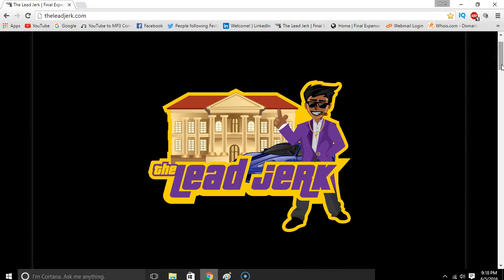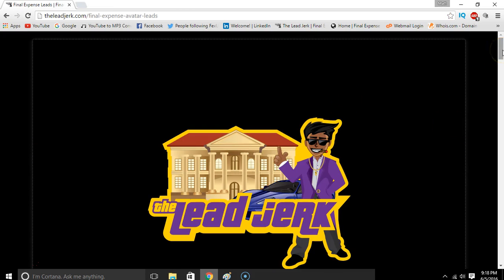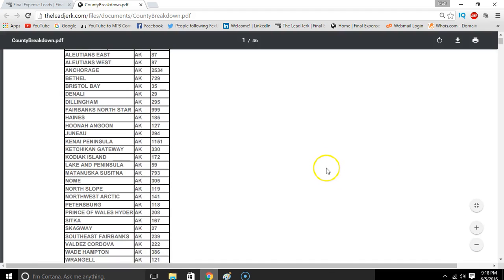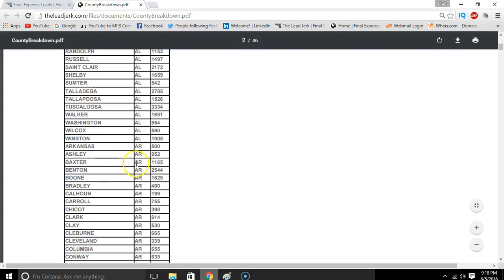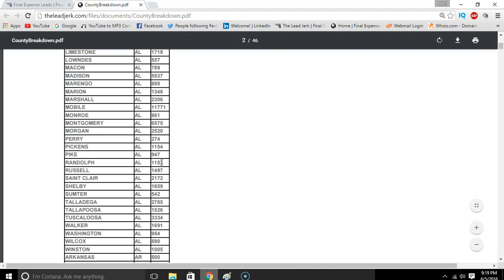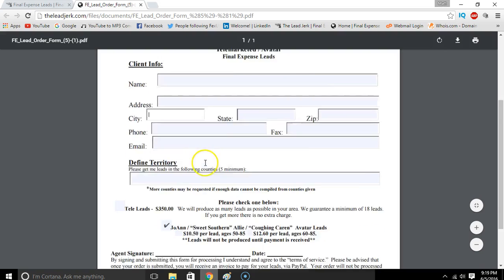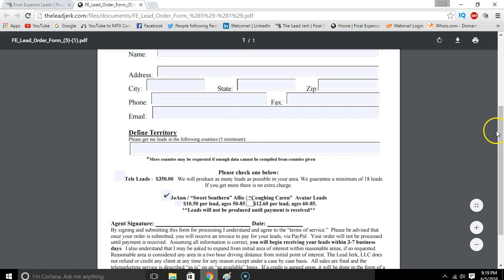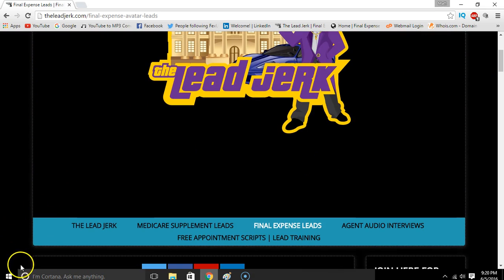Final Expense Telemarketing Leads | Why is data important?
Discover more about final expense avatar leads here and why data is important.

Matt Lowery, the founder of The Lead Jerk presents informative information regarding final expense telemarketing leads and final expense avatar leads.  These are the best final expense leads available for the money.  These final expense telemarketing and avatar leads are low cost and usually deliver a great return on investment.